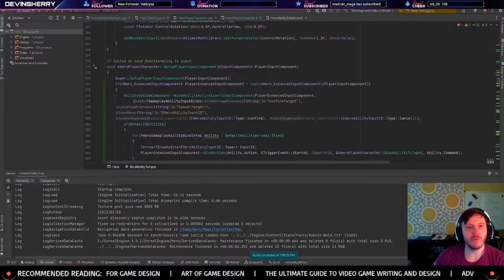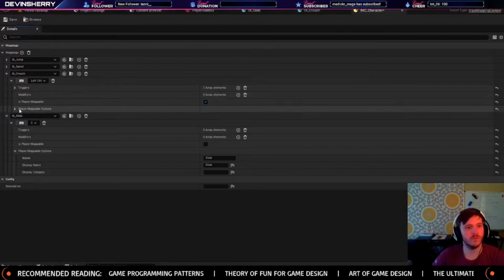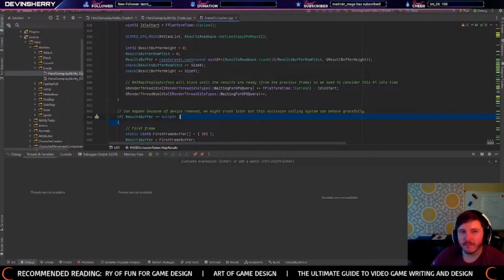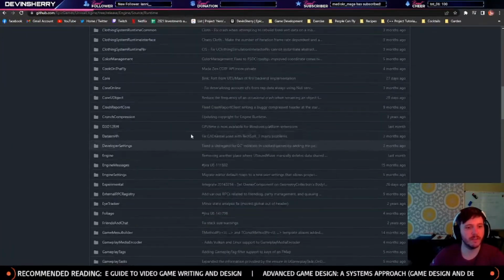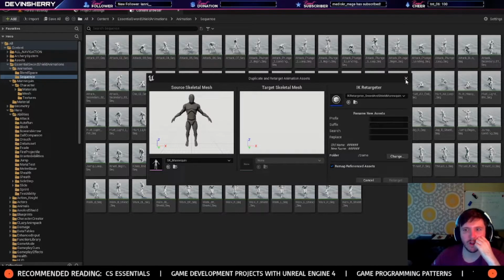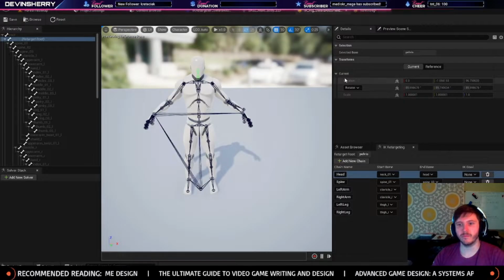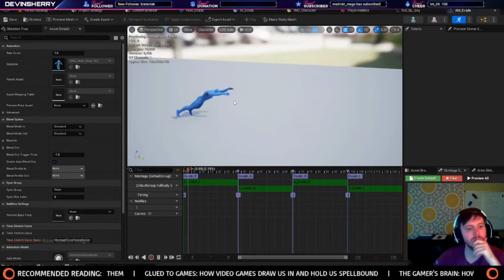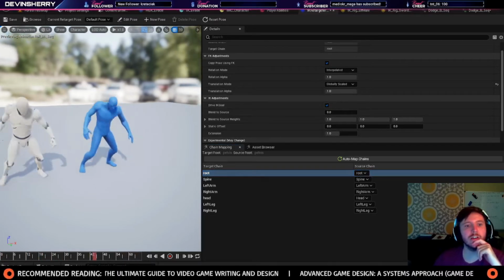UNREAL ENGINE 5 LIVE STREAM SERIES 125: HERO GAME DEV: ENHANCED INPUT SYSTEM & SKELETAL RETARGETING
In this live-stream, we finally get a handle on the new Enhanced Input System and learn more about how to retarget skeletal meshes in UE5.